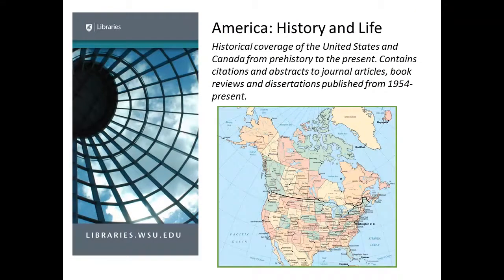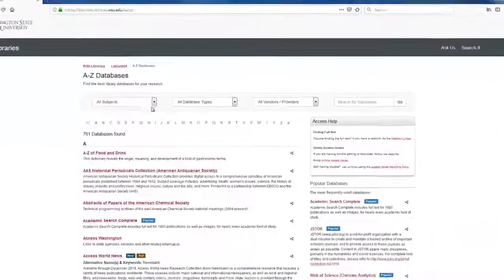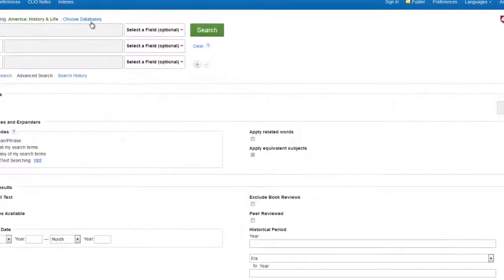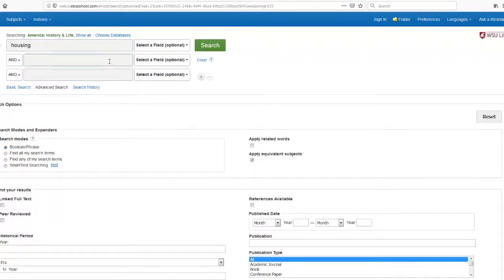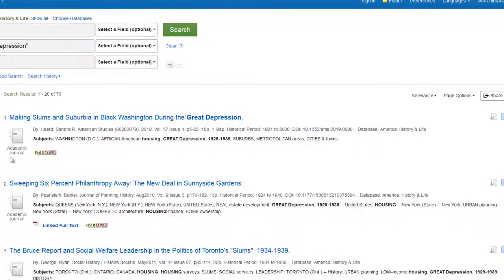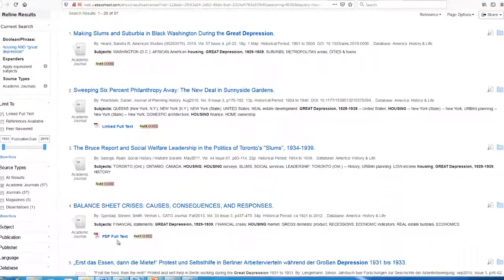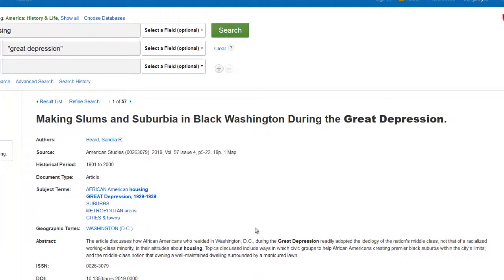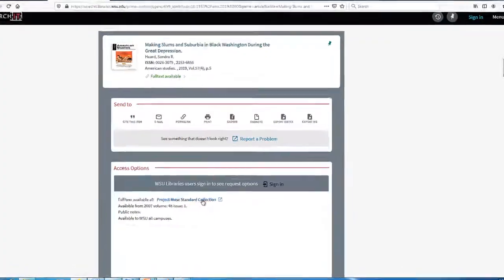How to Search America: History & Life and Historical Abstracts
This video demonstrates how to search history databases, such as America: History & Life and Historical Abstracts at the WSU Libraries.